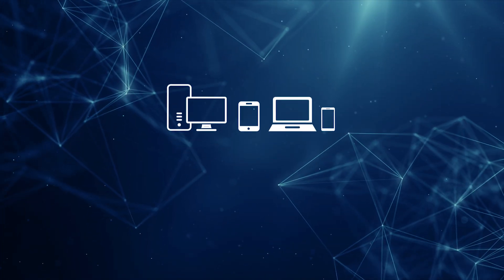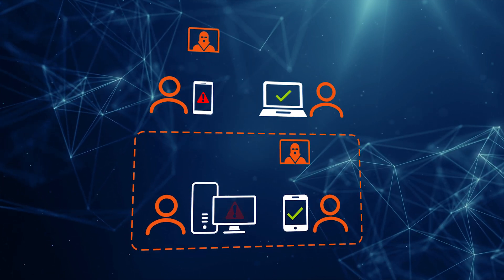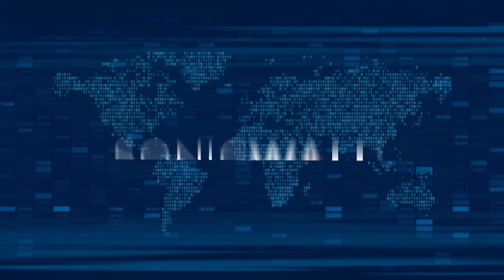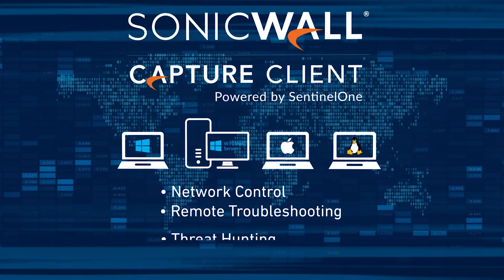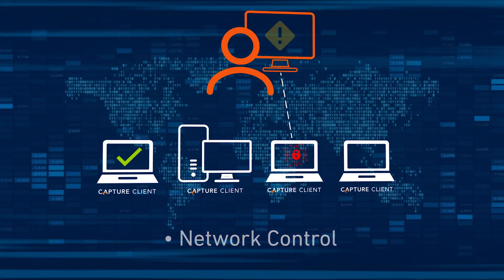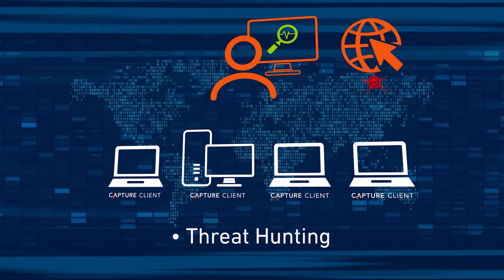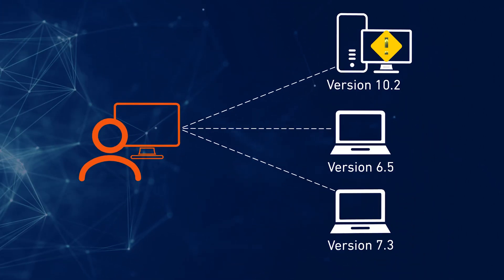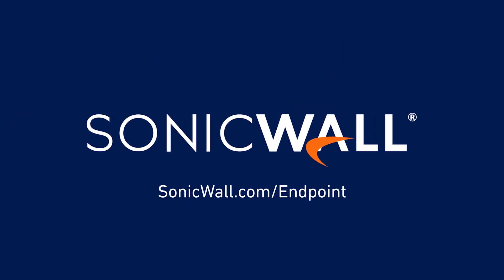Gain Comprehensive Endpoint visibility and protection with SonicWall Capture Client 3.7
SonicWall Capture Client 3.7 offers comprehensive visibility and protection for Windows, Windows Server, MacOS, and Linux endpoints, and includes network control, the ability to remotely troubleshoot devices, and threat-hunting capabilities